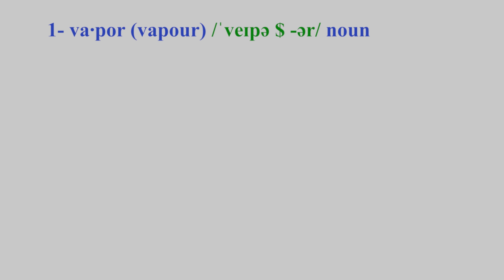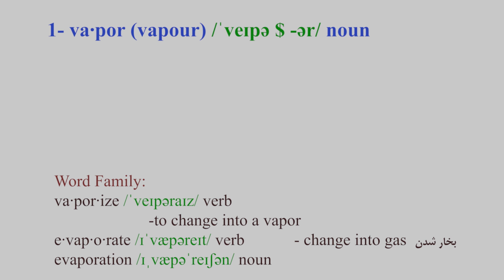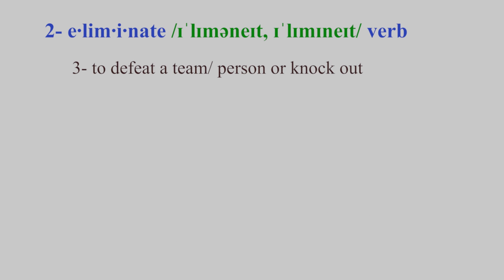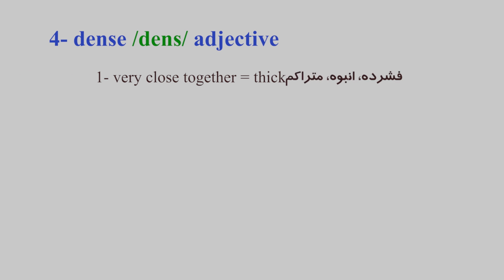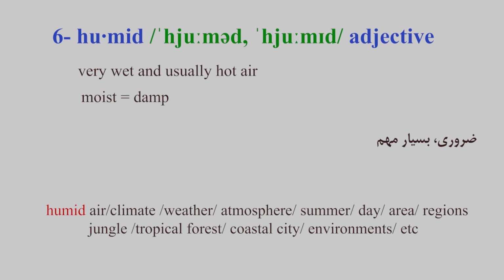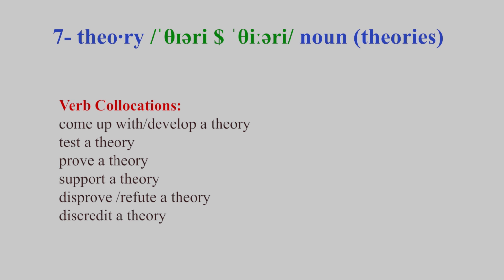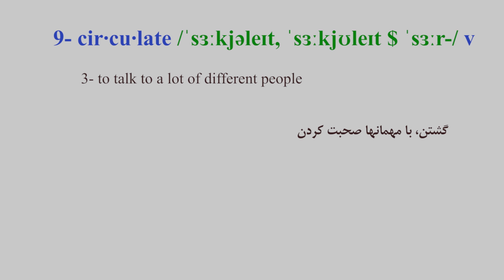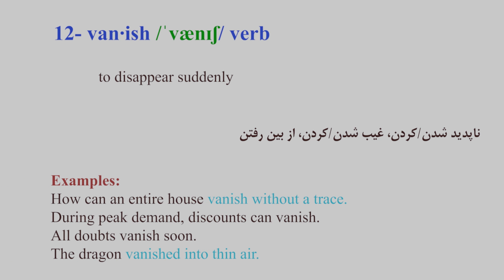504 Essential Words - Lesson 4 | واژه ضروری انگلیسی | آموزش 504 لغات ضروری انگلیسی درس چهارم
درس چهارم کتاب پانصد و چهار واژه ضروری انگلیسی، لطفا با ما همراه باشید

504 واژه مطلقا ضروری زبان انگلیسی درس چهارم
این کتاب یکی از ضروری ترین کتاب ها و همچنین پیشنیاز برای آزمون های مختلف منجمله تافل و آیلتس می باشد.
کتاب 504 این امکان را به شما می دهد تا فیلم ها، اخبار، روزنامه و ... انگلیسی را بهتر متوجه شوید.
شما نیاز به خرید کتاب 504 را ندارید، زیرا تصاویر هر درس در ویدیو گنجانده شده است.
بهترین روش برای یادگیری این لغات بلند خواندن لغات و جملات کتاب می باشد، و دوم اینکه با این لغات مثال بزنید و مثالها را در کامنت بنویسید، و در نهایت یک داستان کوتاه بسازید و این داستان را نیز در کامنت بنویسید.
همانطور که در ویدیوها تأکید کردم وقتی شما دانشجویان و دانش آموختگان عزیز لغت جدیدی یاد می گیرید باید فونتیک لغات را در فرهنگ لغت کنترل کرده تا تلفظ شما به یک فرد انگلیسی زبان نزدیک شود.